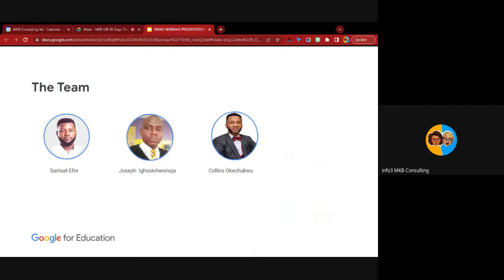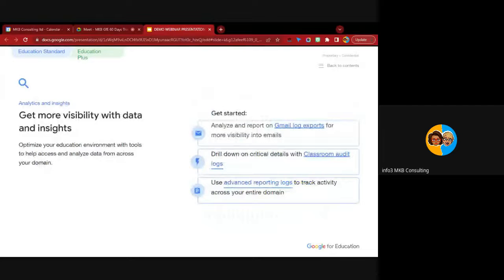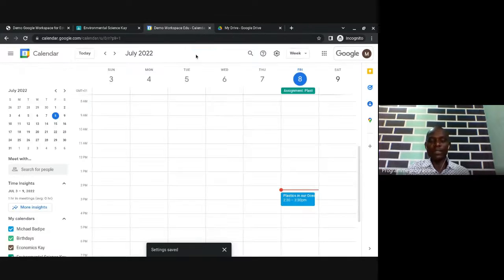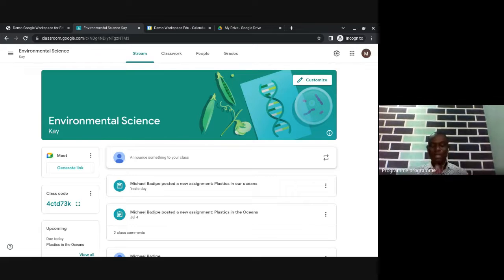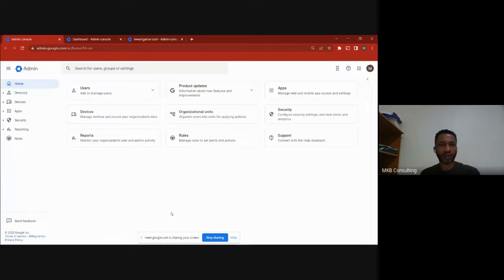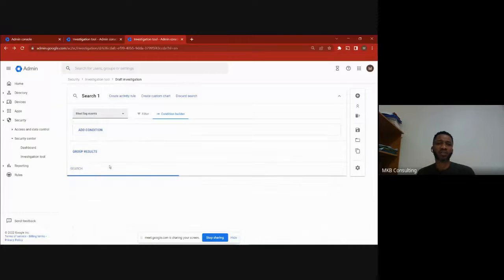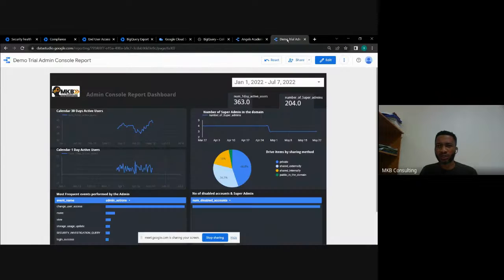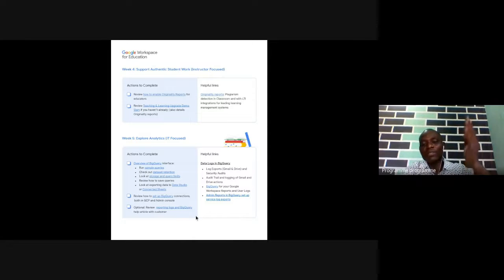MKB GfE 60 Days Trial Onboarding 080722